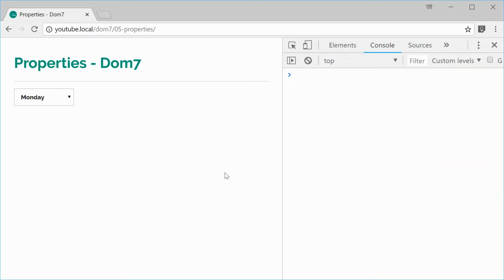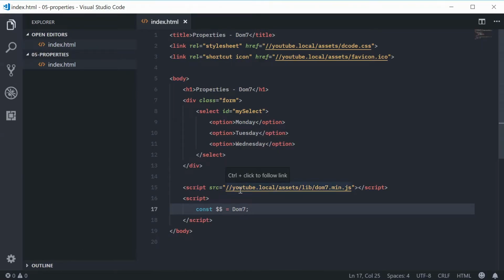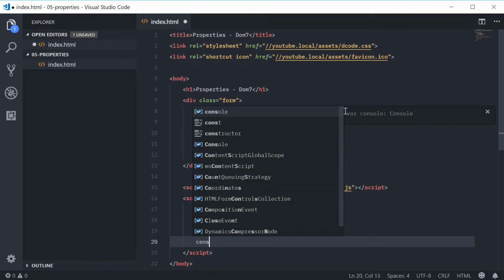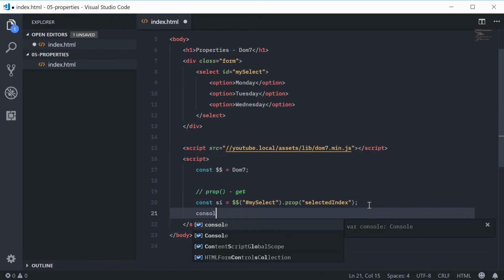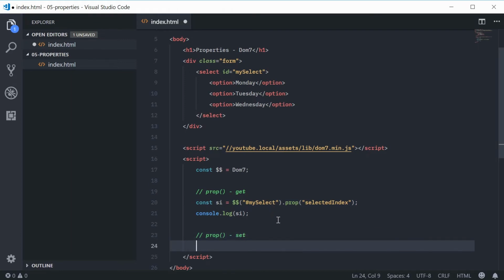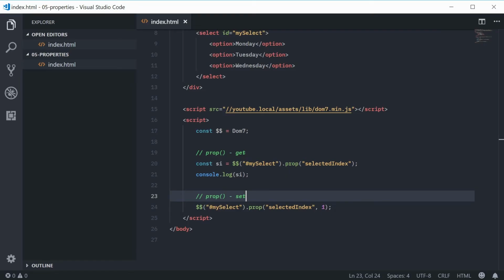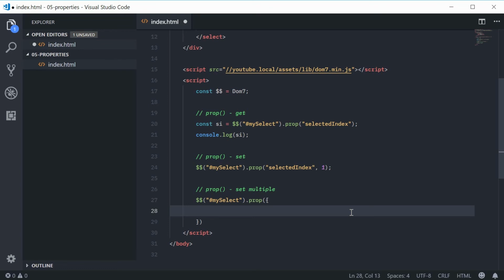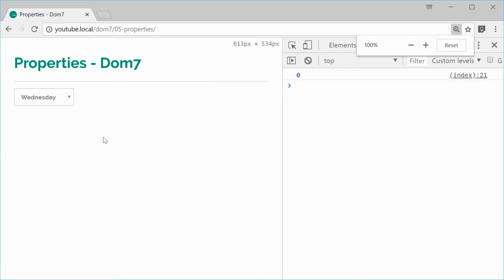Dom7 Tutorial #5 - Properties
In this video you'll learn how to interact with (get and set) properties using the Dom7 library, part of Framework7.

By using Dom7 you are able to easily get and set properties on your HTML elements - one distinct advantage that Dom7 features over the standard DOM is the ability to set multiple properties at once.